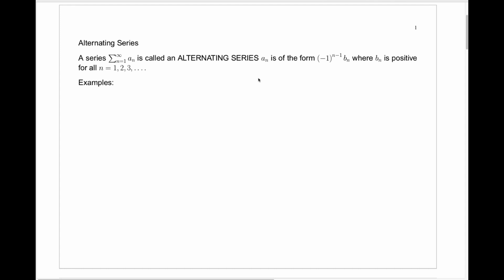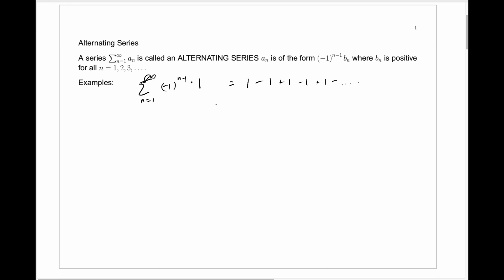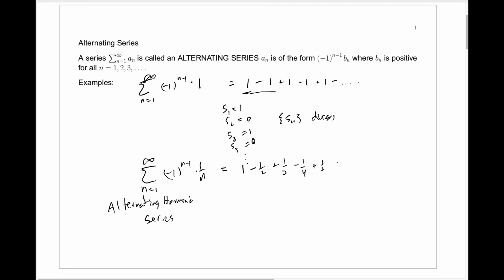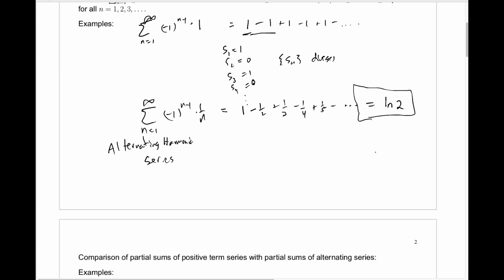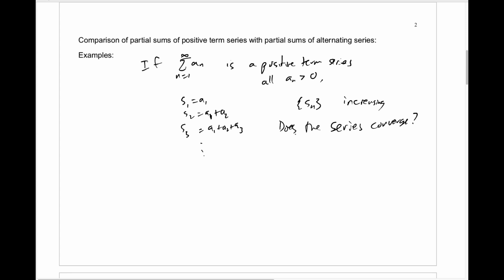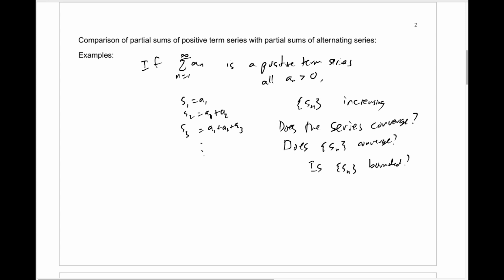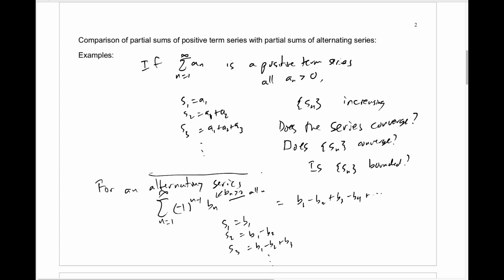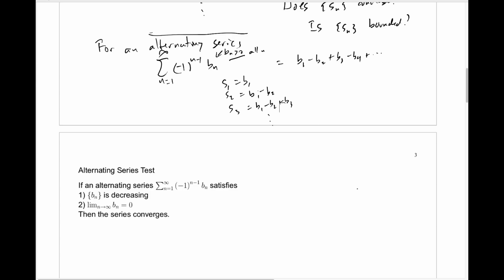11 5AlternatingSeries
Alternating Series